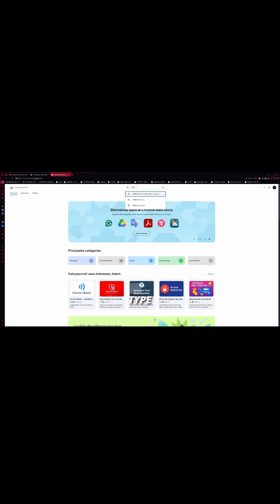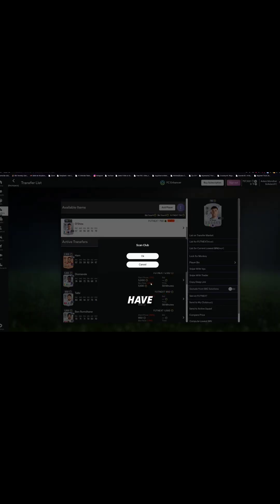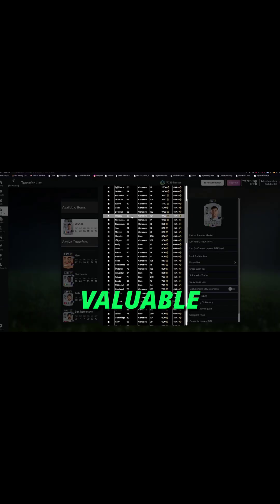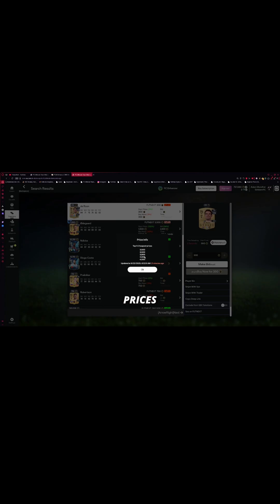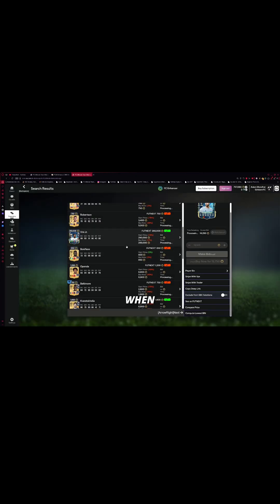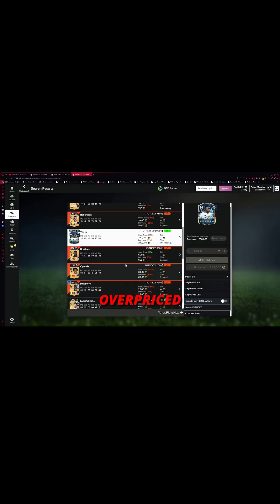The Ultimate Web app Tool You should not miss EA FC26 (FC Enhancer) !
CHECK THE FULL VIDEO IN MY CHANNEL !! EXTENSION LINK THERE
🎮 FC 26 WebApp Just Got Smarter!
In this video, I show you how to set up and use the FREE Chrome extension FC Enhancer to make your EA FC 26 Ultimate Team WebApp experience 10x faster, smarter, and more profitable.

✅ Auto-complete SBCs
✅ Scan your club for hidden high-value players
✅ See exact real-time market prices
✅ Find easy profit bids (undervalued cards)
✅ Use a free sniping tool
✅ View squad rating decimals (no wasted fodder!)
✅ Get real pack odds and community reviews
✅ Auto-pick and skip annoying popups